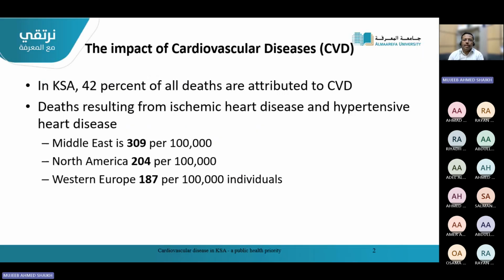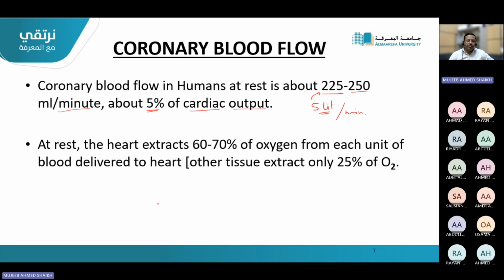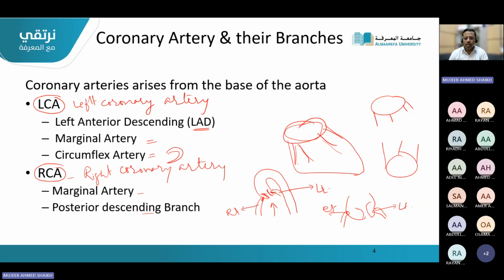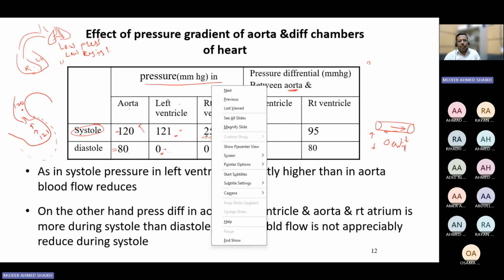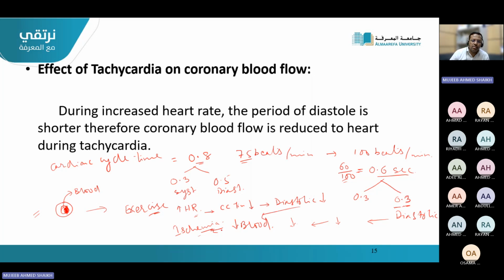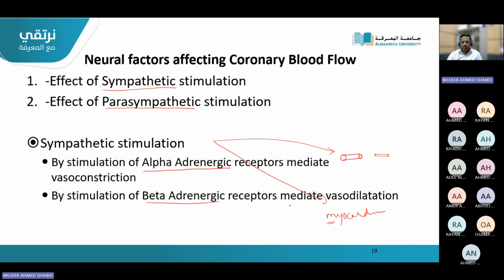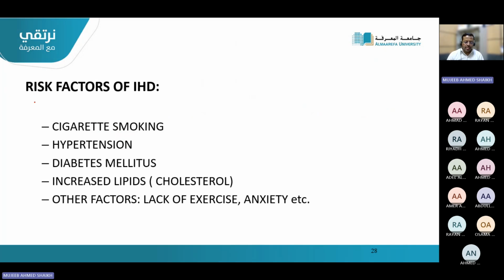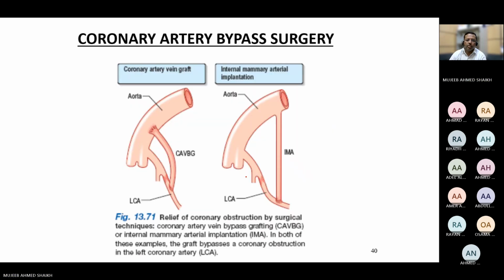Physiology of Coronary Circulation